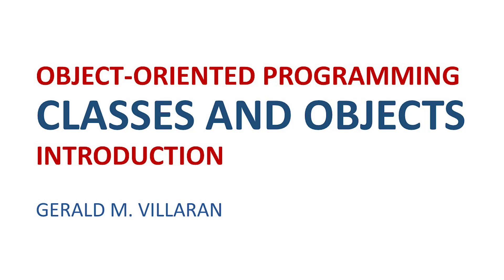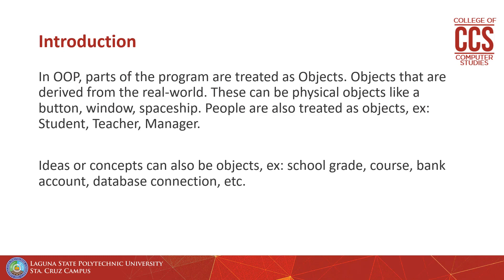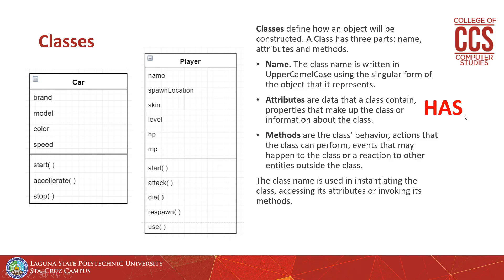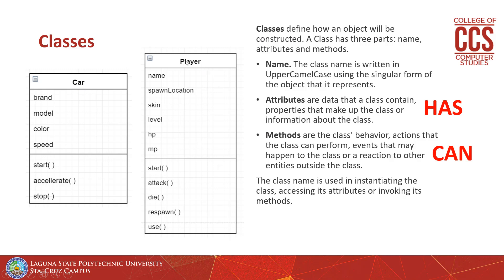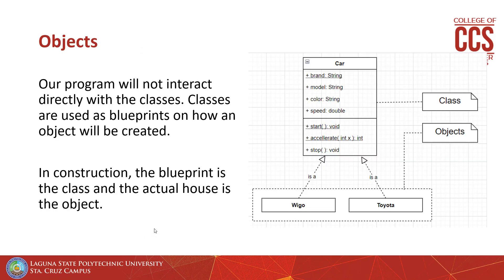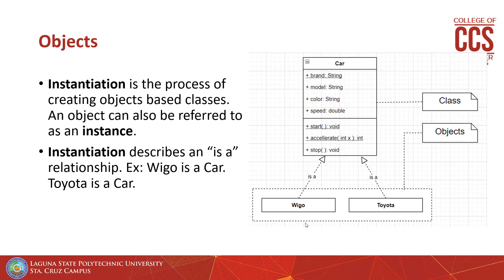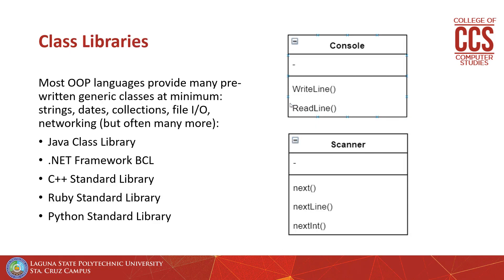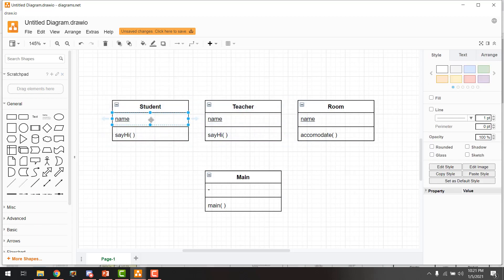Lecture 13: Classes and Objects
Lecture 1: Classes and Objects
by Gerald M. Villaran

Learn what Classes and Objects are in Object-Oriented Programming.